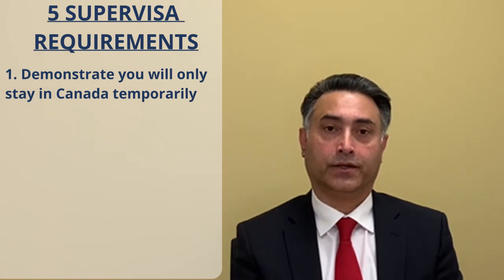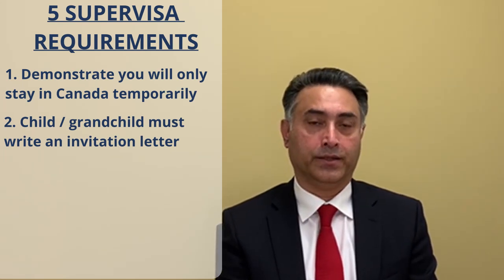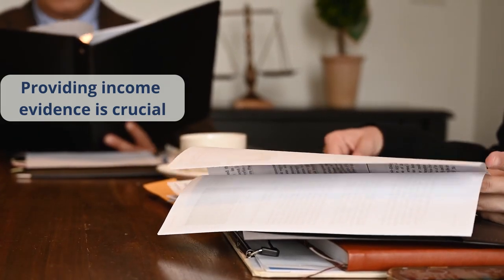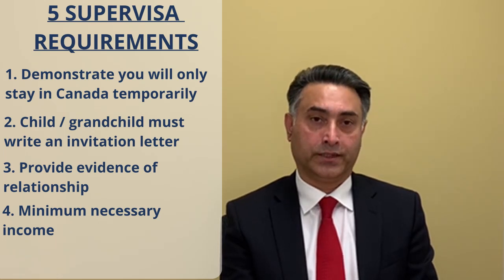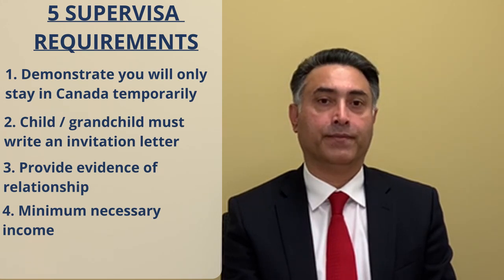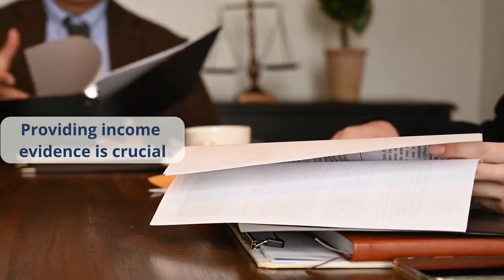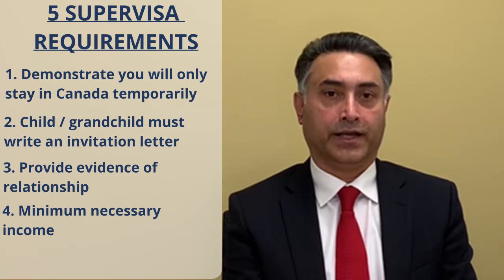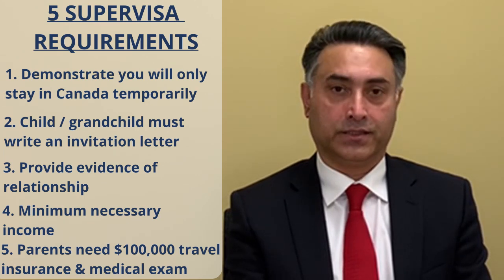Canada SUPER VISA for PARENTS and Grand Parents 2021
The Canada Super Visa program lets you bring your Parents or Grand parents to Canada on a long-term basis. Immigration Lawyer Sajjad Malik outlines 5 important requirements for Canada's Super visa program.

The Canada Super Visa program is a an alternative to the limited quota based Parents and Grandparents sponsorship program offered by Canada. It is important to note that a Super Visa does not grant PR (Permanent Residency) status to parents or grand parents, rather gives the opportunity for them to stay in Canada for up to 2 years at one go, with the possibility of further extensions if approved. If you are interested in sponsoring a relative to Canada - Sajjad Malik of SAM LAW  is an Immigration Lawyer in Canada and has helped hundreds of clients in their immigration, legal matters and in helping many in making Canada their home. Attorney Malik has experience with sponsorship and Super Visa cases as well.